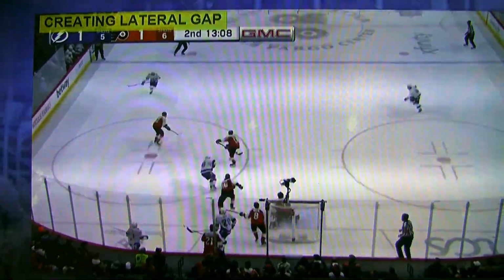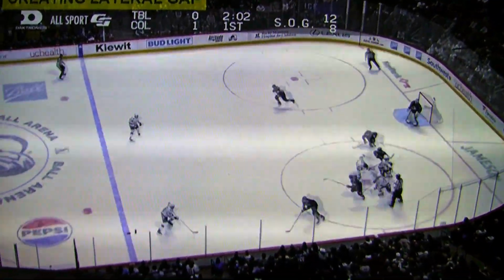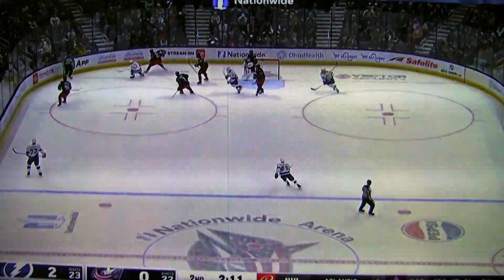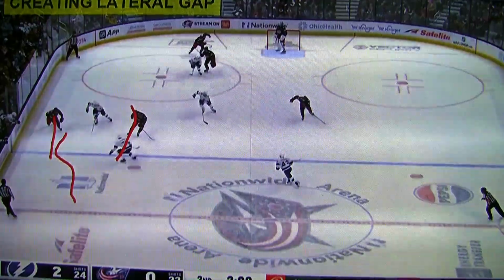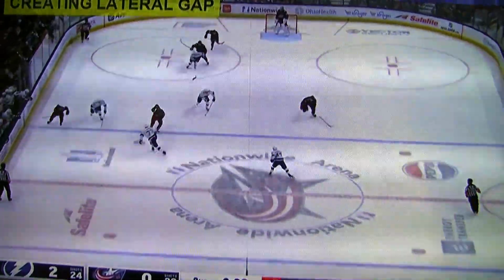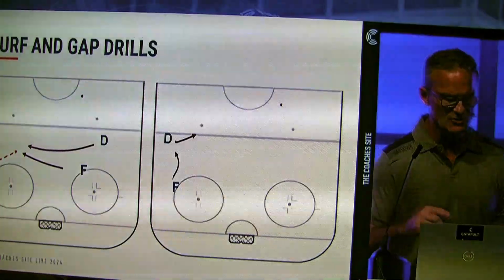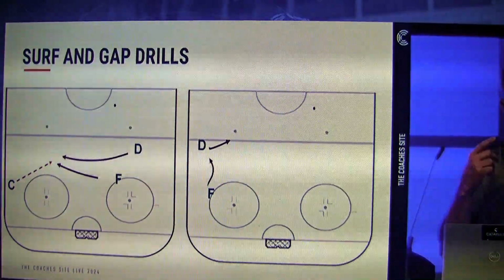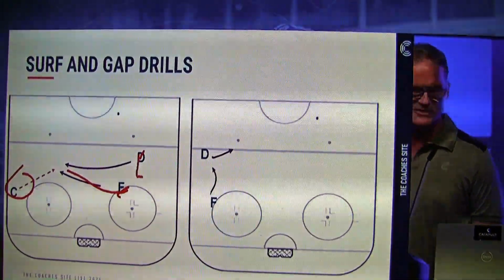Utilize defensive LATERAL (side) GAP CONTROL to reduce time and space for opponents to make plays